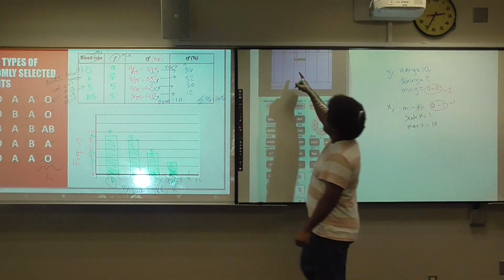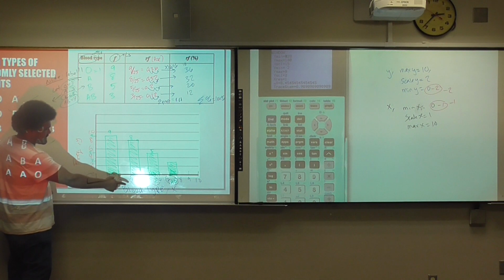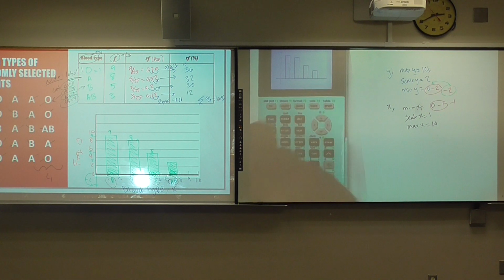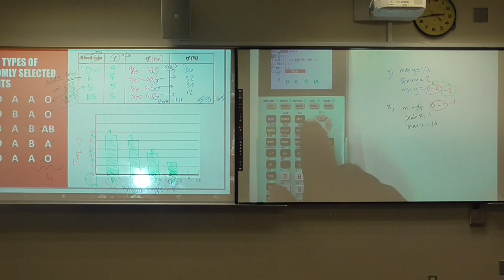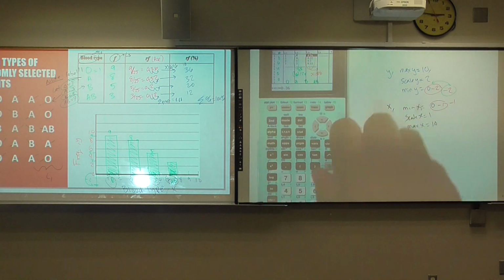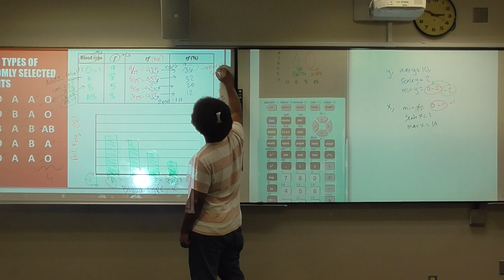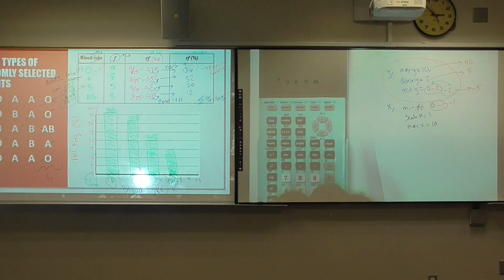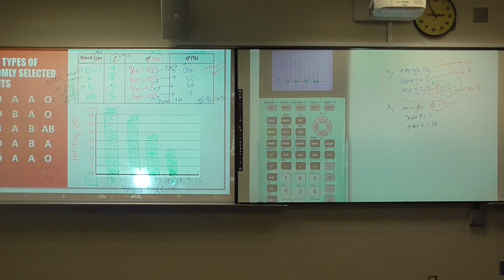TI 84 Frequencies and Bar Graph